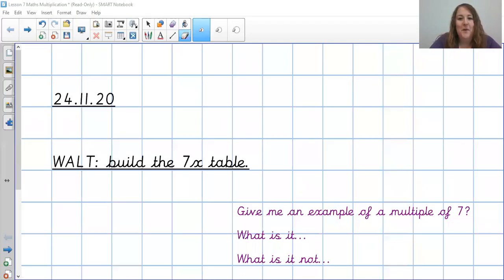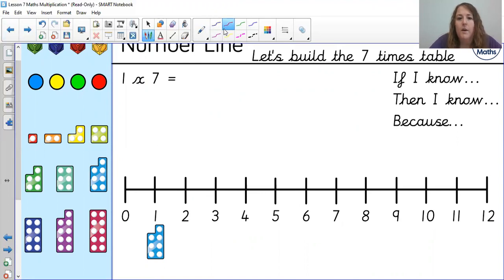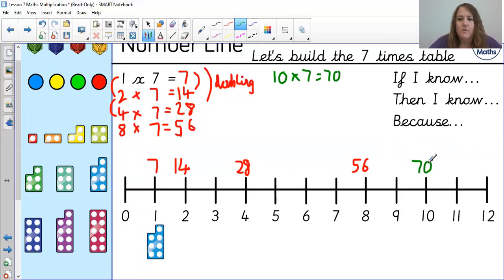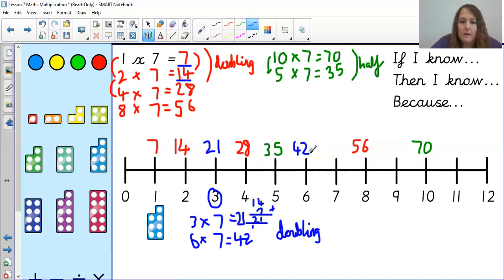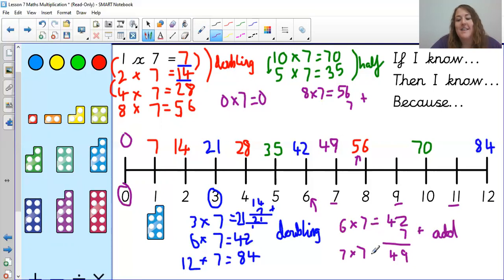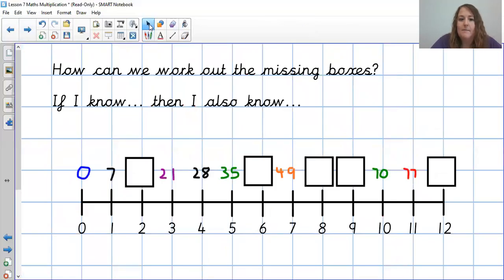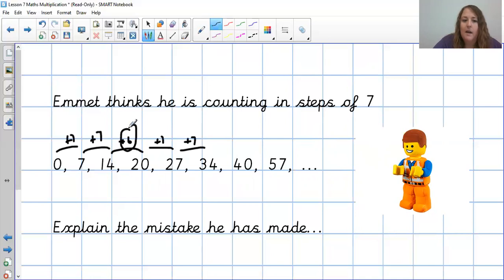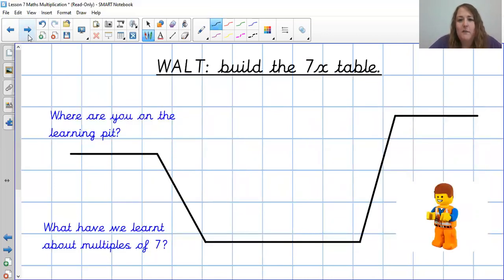24.11.20 - Year 4 Maths - Multiplication Lesson 7